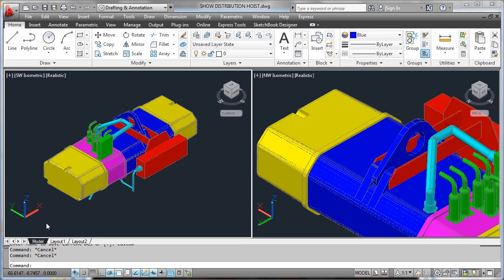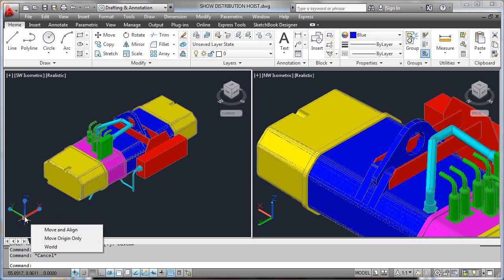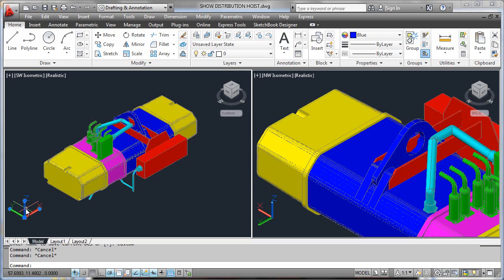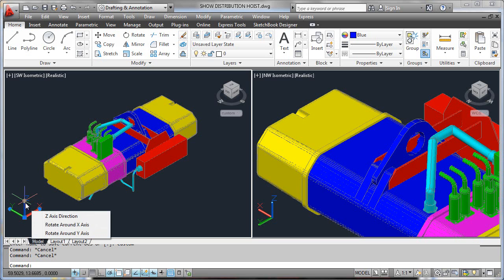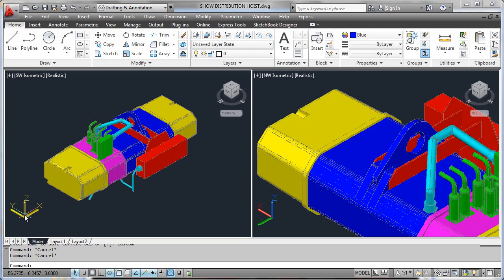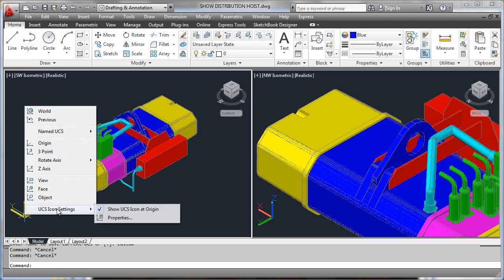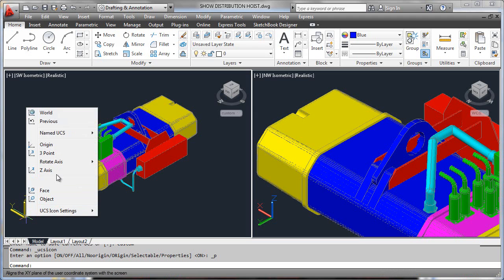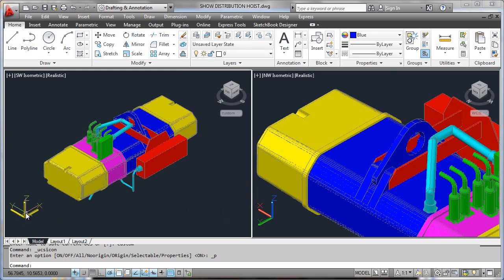Overview of UCS Control Options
Robert Green provides an overview of enhancements to the UCS icon in AutoCAD 2012.